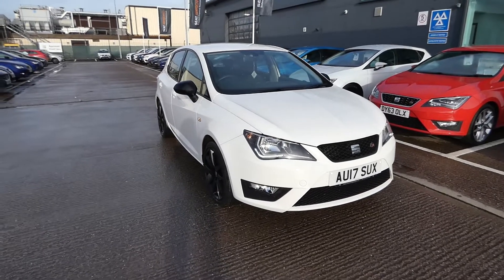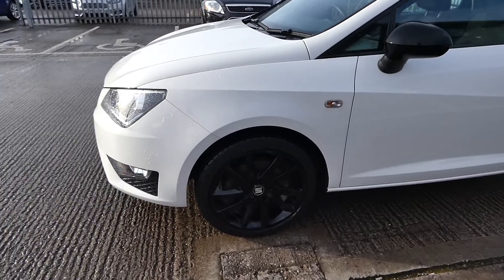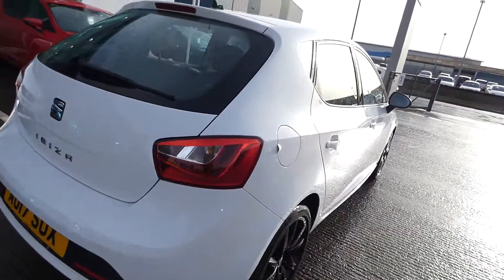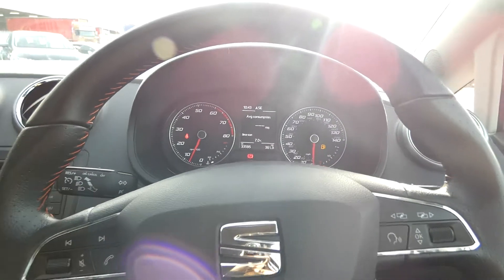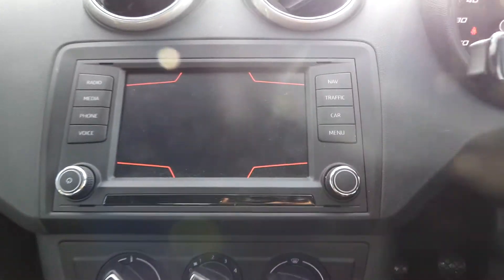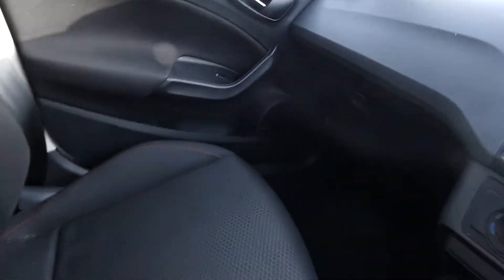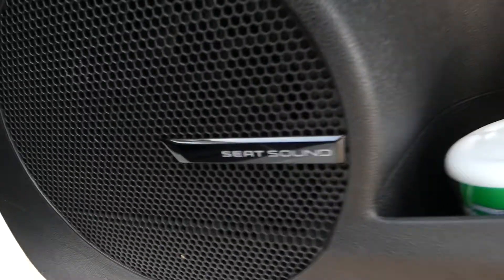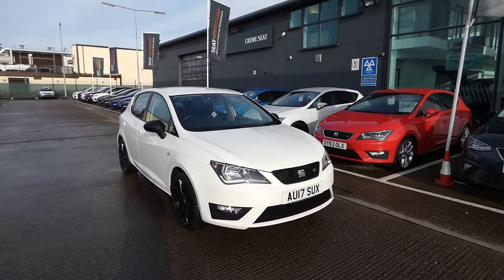SEAT Ibiza 1.2 TSI (110ps) FR Technology 5-Door for sale at Crewe SEAT